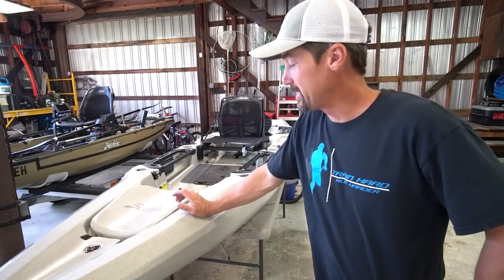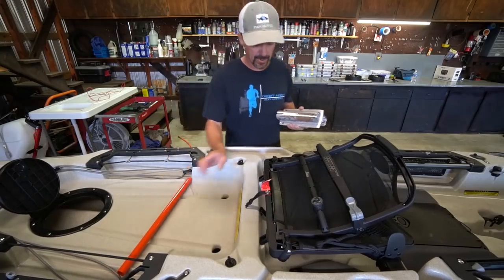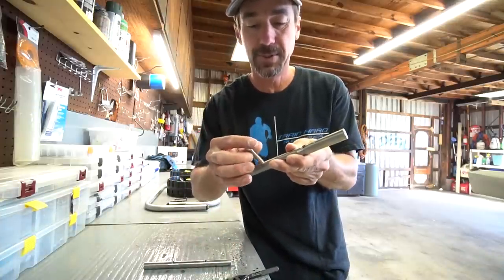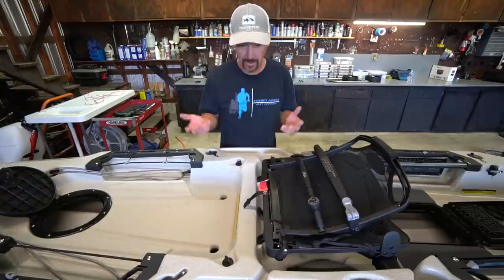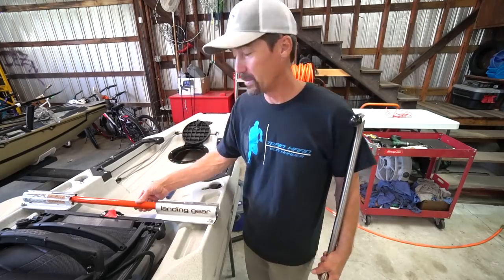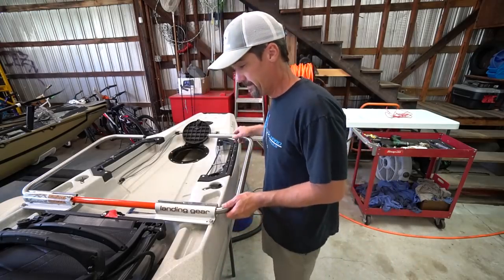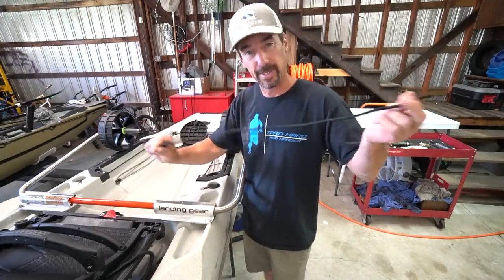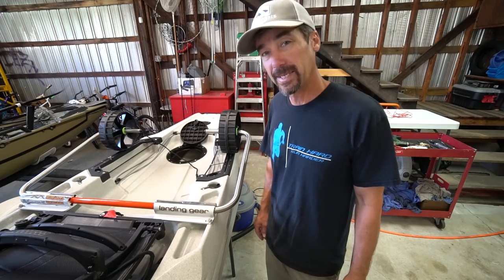Boonedox Landing Gear Install on 2019 Hobie Outback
Step by step guide for installing the Boonedox landing gear on a 2019 Hobie Outback.